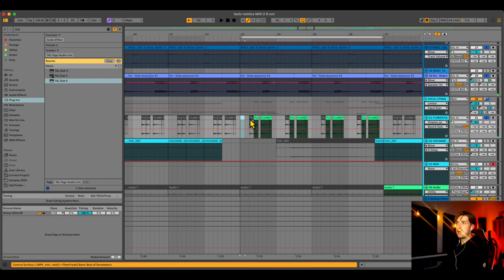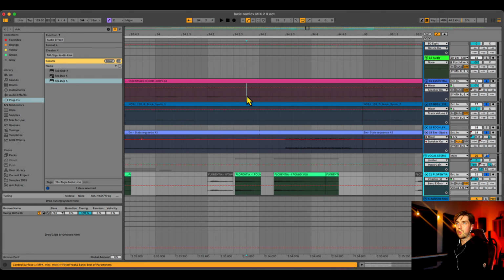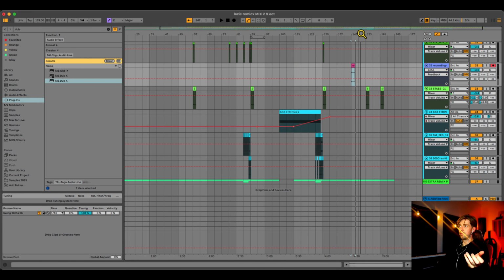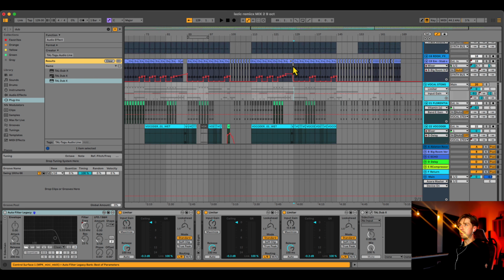The Remix Trick I Wish I Knew 5 Years Ago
Download My FREE Sample Pack

1:1 Coaching & Mentoring
If you're serious about levelling up your music, you can apply for Artist Flow mentoring using the application form below:

In this video, I break down the full mindset and process behind my remix for Florentia which got played twice on BBC Radio 1 — from choosing the direction, shaping the groove, working with stems, and developing the idea into something original. This is the exact approach I use when starting any remix project.